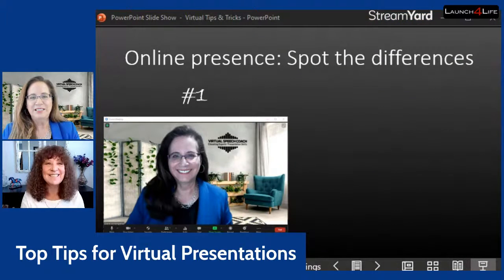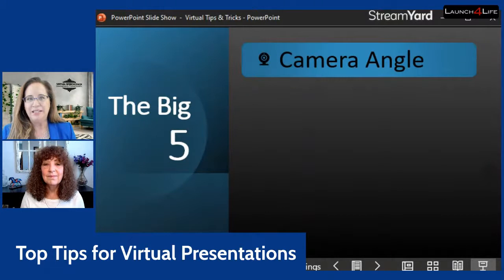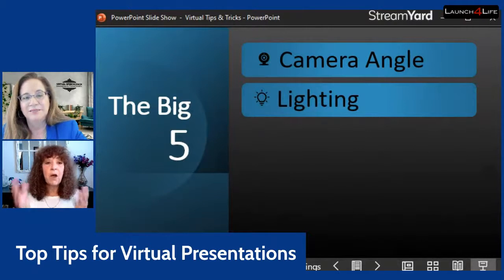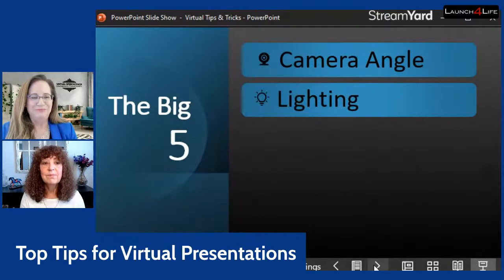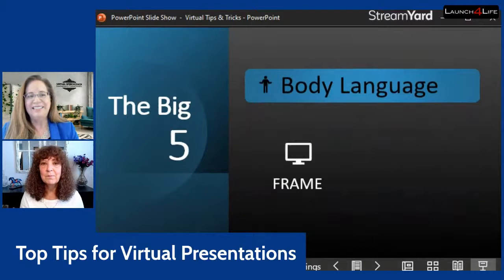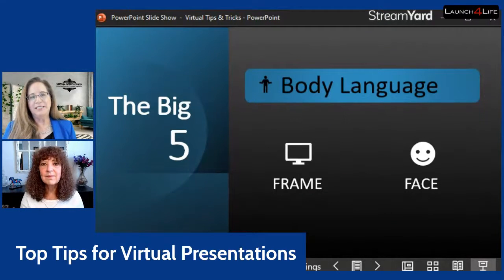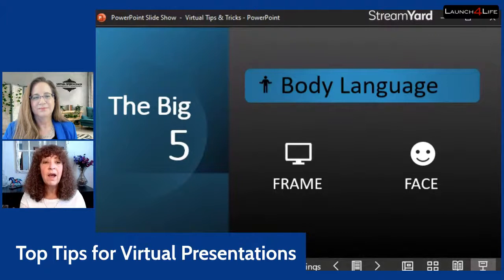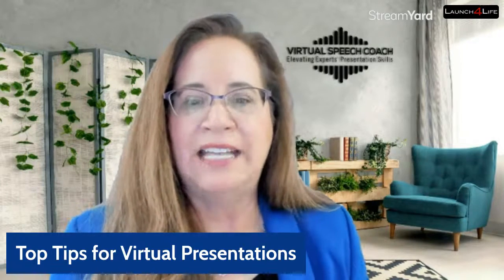Top Tips for Virtual Presentations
Join Gillian Whitney and Diane Windingland as we talk about: Top Tips for Virtual Presentations

Diane Windingland knows a thing or two when it comes to good communication skills.

She's a Keynote Speaker, Virtual Presenter, Presentation Skills Trainer, and Speech Coach. She’s also the author of 10 books on communication skills.

Based in Minneapolis-St Paul, Diane believes you don’t have to be a professional speaker to be engaging and get your point across, you just need to be intentional in developing your content and mindful of your delivery.

Whether you are a business owner, job seeker, or employee, we invite you to join us for this fascinating discussion about… Top Tips for Virtual Presentations.

- 6pm GMT / 1pm ET / Noon CT / 11am MT / 10am PT

To join the LiveStream:
1. Click the Remind Me button (see below)
2. FOLLOW Gillian Whitney
3. Look for this LIVE in your LinkedIn notifications at the designated date/time

OR

* Simply visit Gillian Whitney's LinkedIn profile at the date/time (listed above) and click on her banner. Easy Peasy!